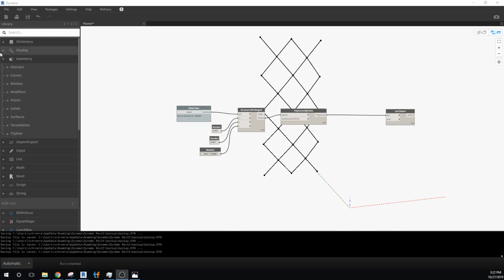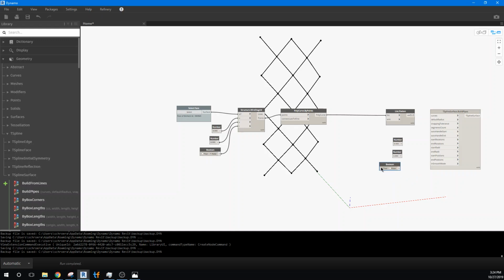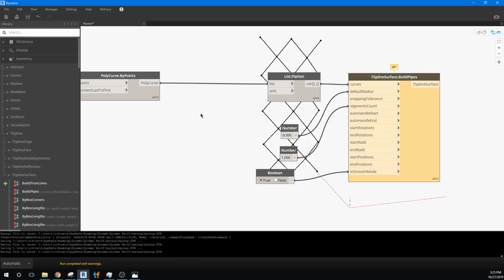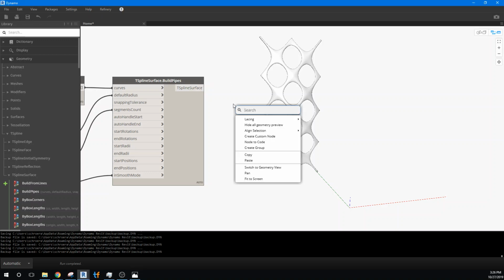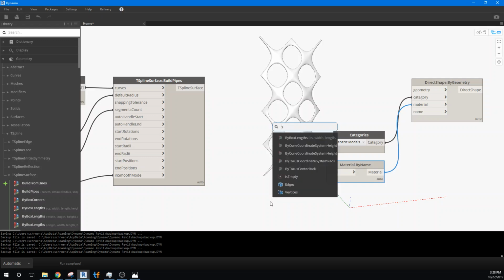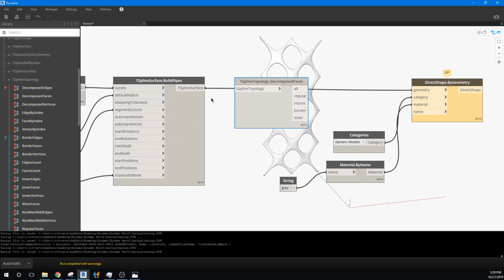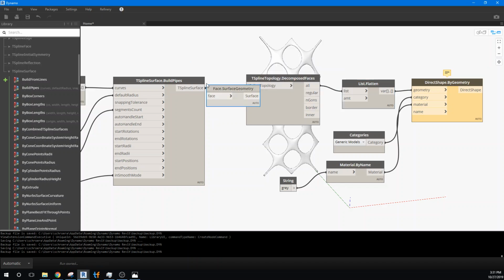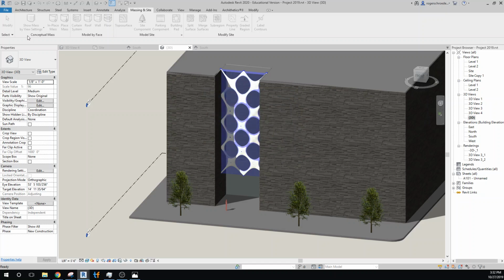ASC 9 4 Add T Splines 11min